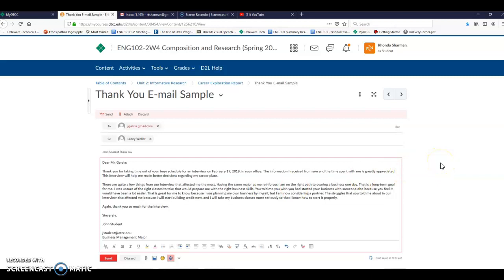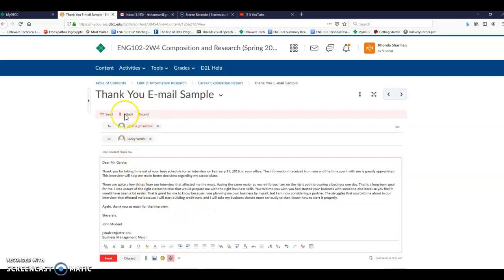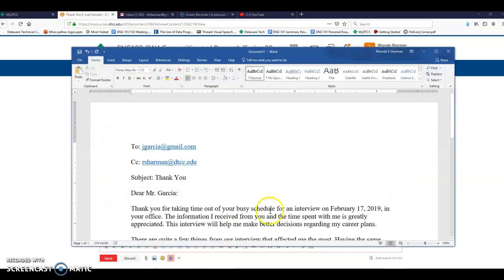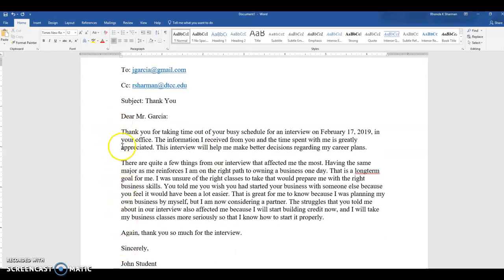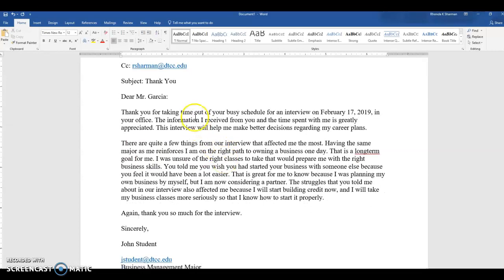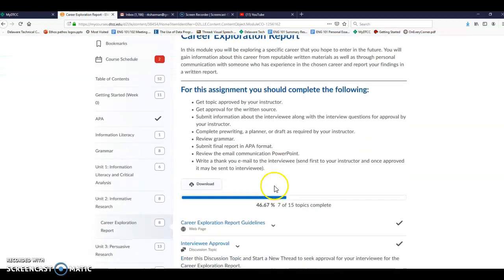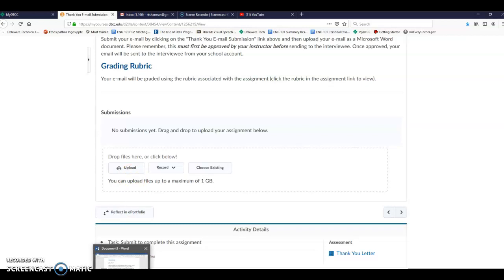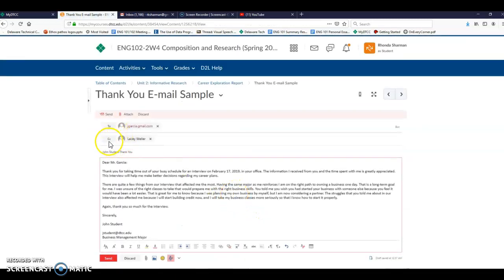Thank You Email Grading Requirements